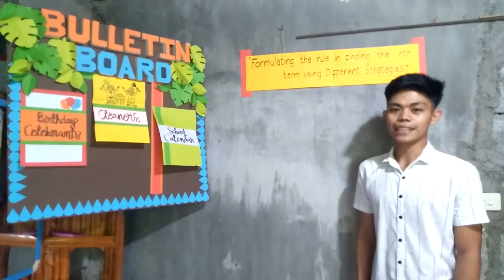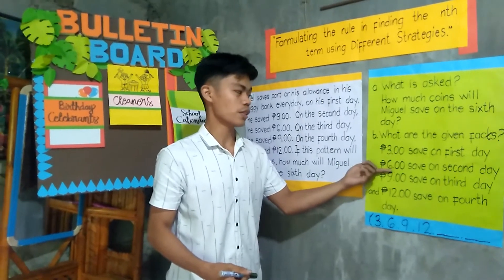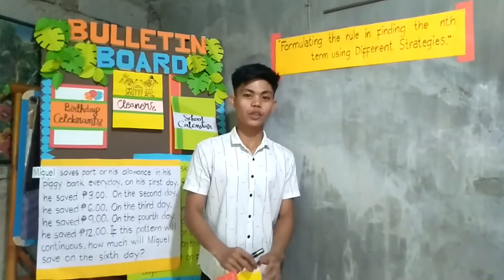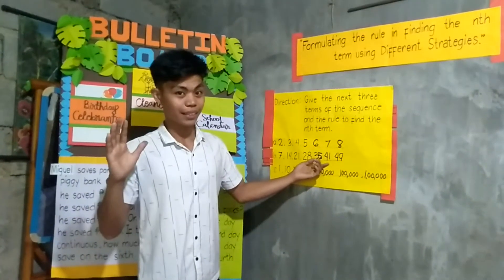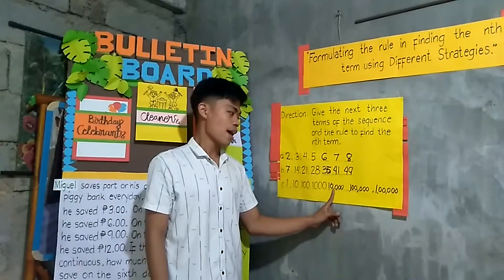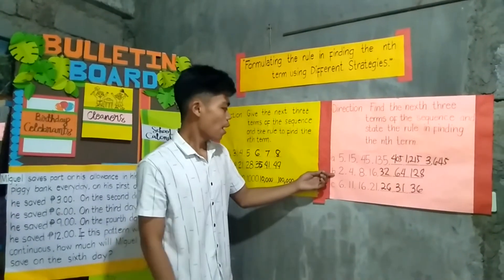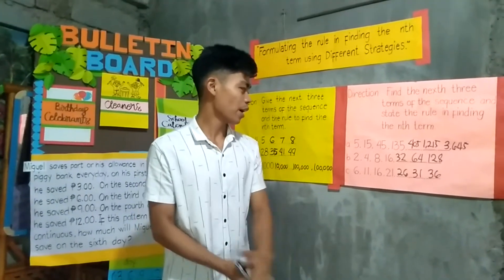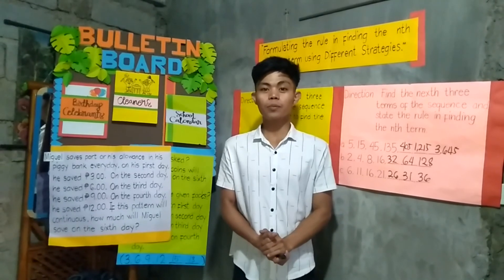microteaching demonstration | (Demo teaching )